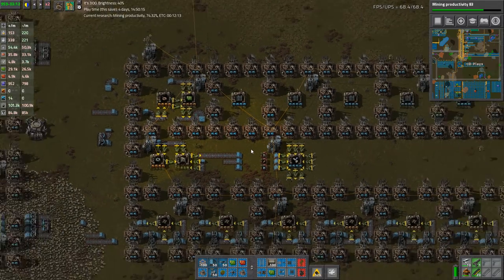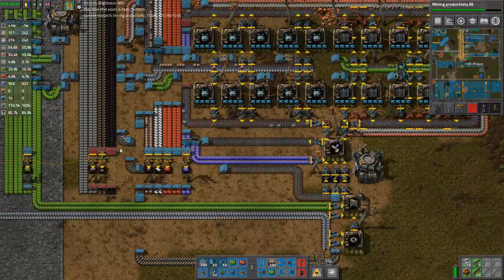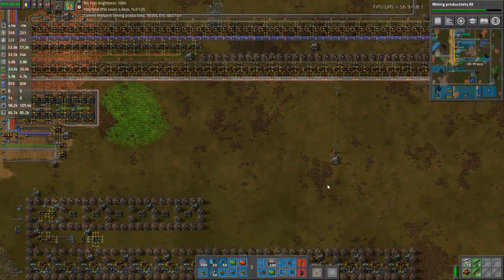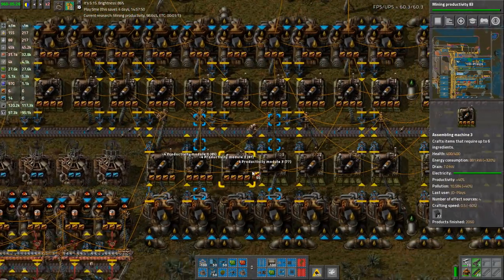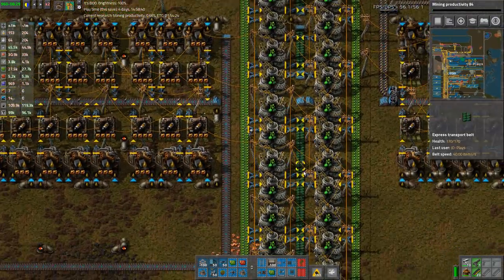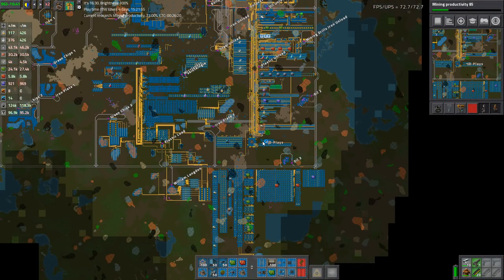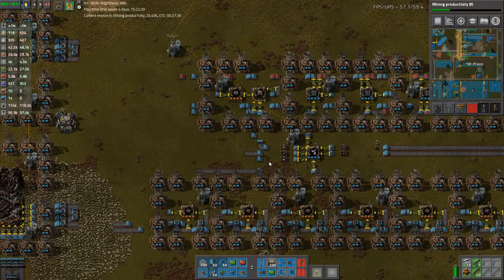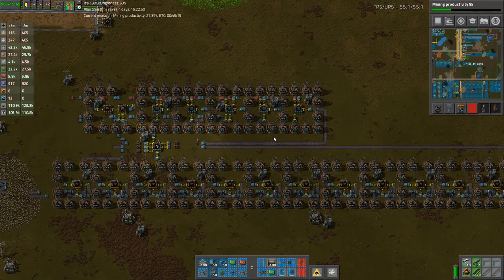Hitting Factorio Below the Belt EP33 Satellites on a belt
Well here we go again, More megabasing We are aiming for 3K science packs per minute this time EXCLUSIVE use of belts!

As we already have quite a large base up and running there shouldn't be to much spaghetti so those of you on a low carb diet shouldn't have to worry too much.

So sit down with your nice low carb beer and join me for our mission to complete this base using the mastery (and spaghetti) of belts! This series is designed to be a weekend affair and to be binge watched rather then enjoyed moderately

Mods used

AutoDeconstruct_0.1.11
auto-research_4.0.3
Bot Landfill_1.0.2
CliffDeconstruct_0.0.4
EvoGUI_0.4.302
MaxRateCalculator_2.1.17
production-monitor_0.16.1
steinios_research_sensor_0.16.2
StupidAchievements_0.2.0
TimeTools_1.0.31
upgrade-planner_1.5.2
Waterfill_v15_0.1.3
artsBeltImmunityEquipment_0.2.0.zip